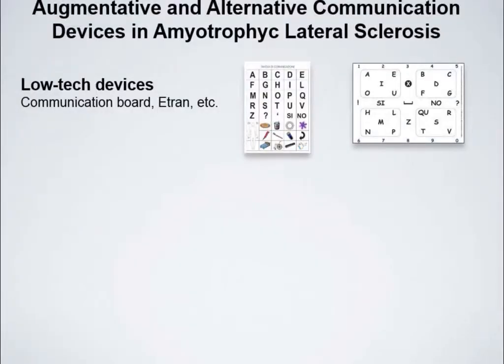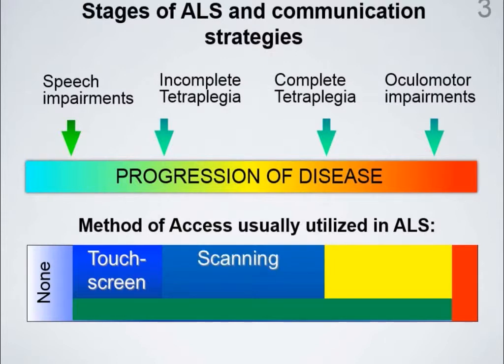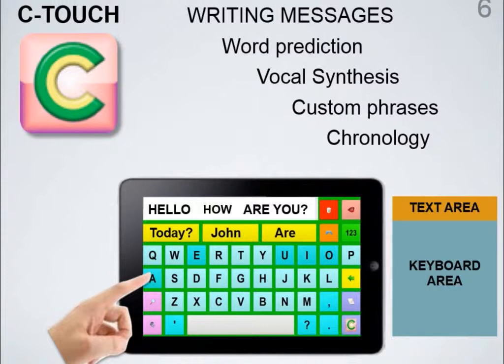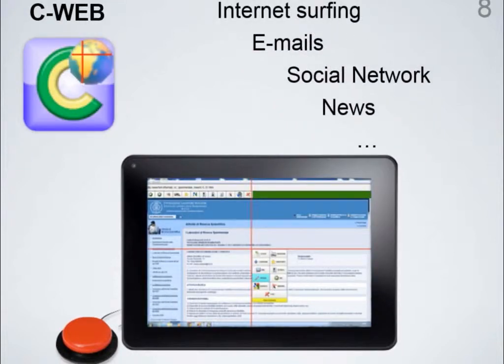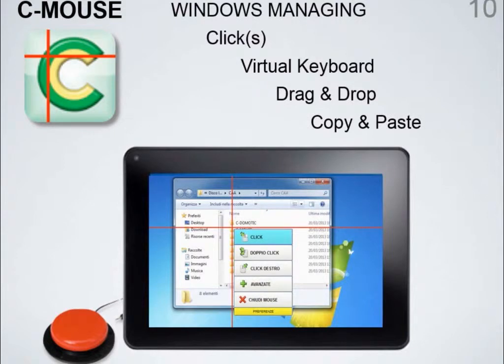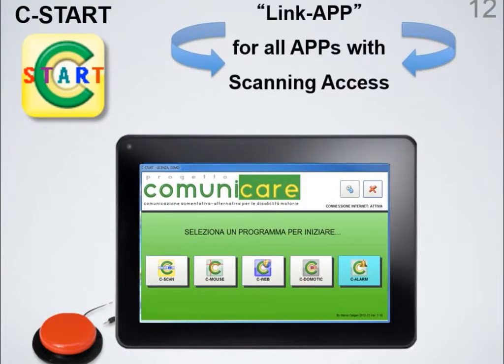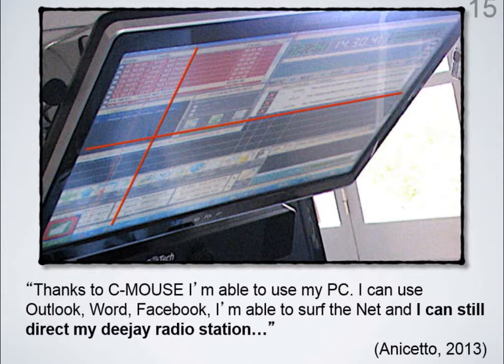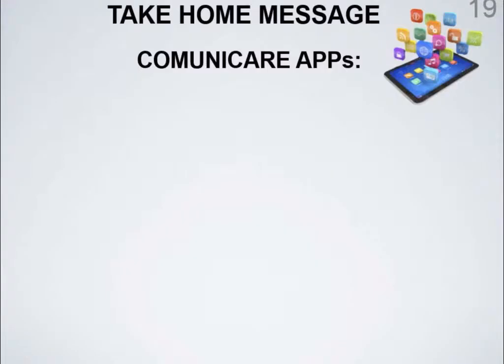Marco Caligari: CommuniCARE Project: AAC Apps for PALS/PMND (2013 APF)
This presentation was part of our 2013 Allied Professionals Forum (APF), an Alliance programme aimed at educating ALS/MND healthcare providers and raising ALS/MND awareness in the worldwide healthcare community. For more about the Alliance and our programmes, including the APF, please visit our